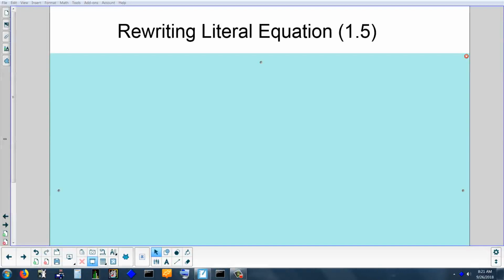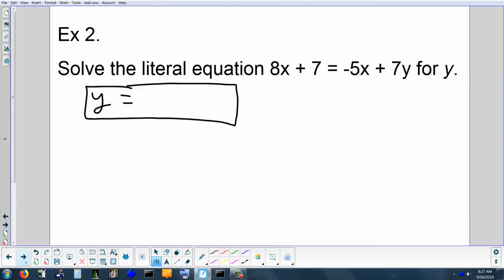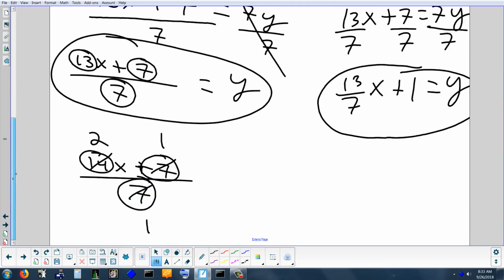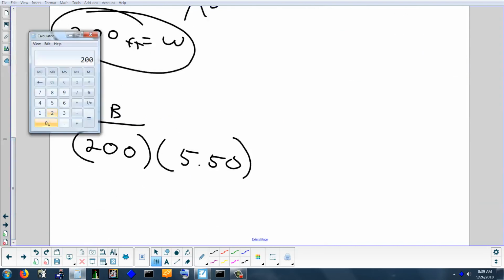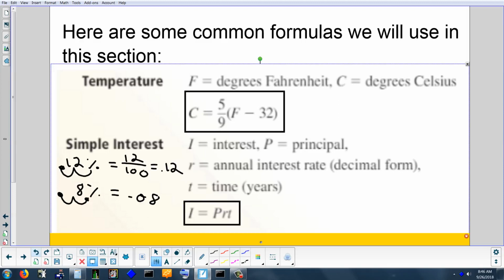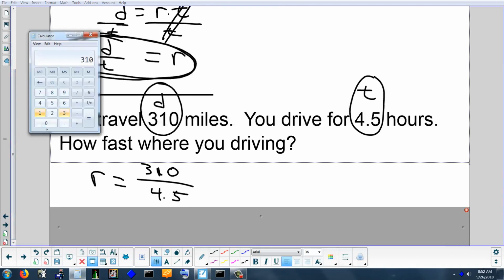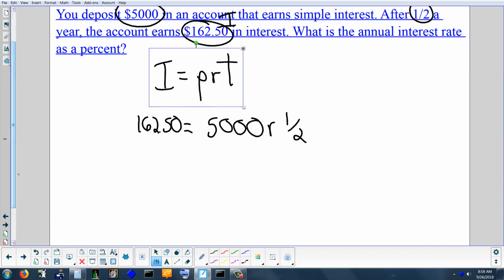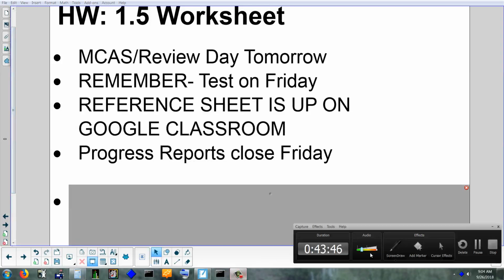1.5 Solving Literal Equations 9-26-18